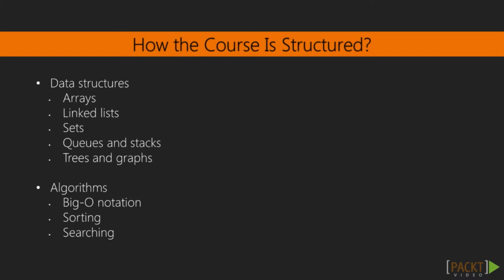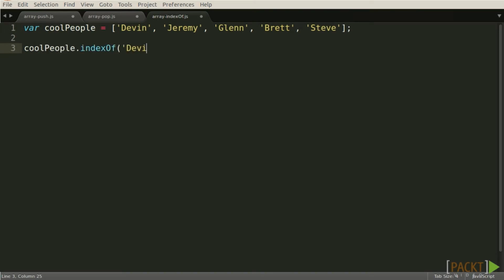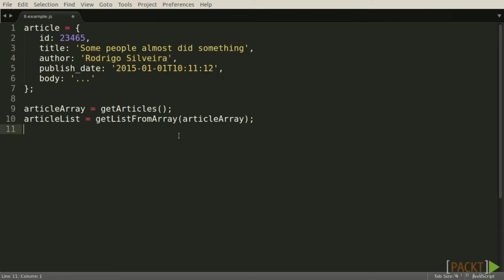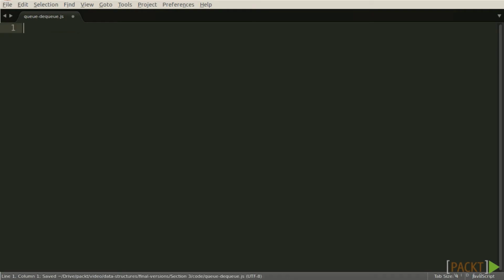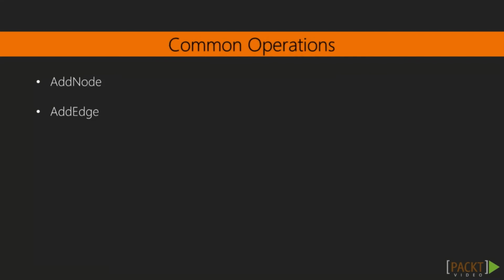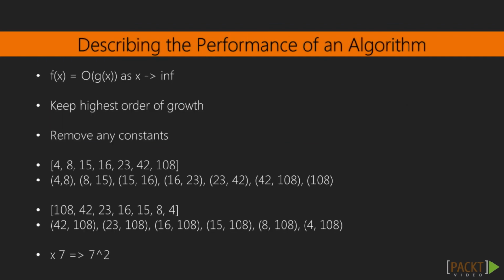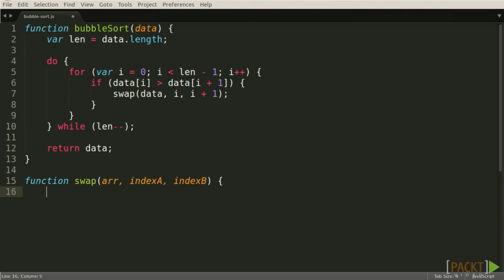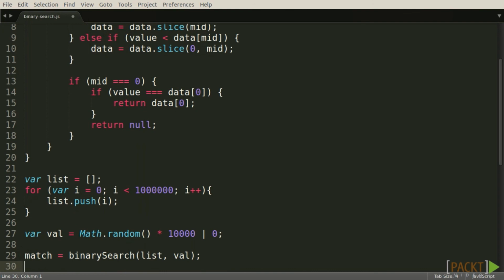Learning JavaScript Data Structures and Algorithms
Discover how to implement complex data structures such as linked lists, stacks, queues, graphs, and trees using vanilla JavaScript
Get a good understanding of basic and advanced structures and algorithms
Master new and upcoming native data structures in ES6 and ES7
Understand algorithm analysis and implementation to resolve common programming problems

Learning
Master existing JavaScript collections such as arrays, sets, and maps
Develop abstract data types to extend JavaScript into a more flexible and powerful programming language
Grasp the basics of software engineering to differentiate yourself from undisciplined coders
Conjure powerful algorithms to traverse dense graphs and trees in the least possible steps
Devour the science of comparing different algorithms to choose the best one for the respective task
Search and sort native and custom data types through collection iterator methods
Create complex abstract data types by reusing existing classes

About
As businesses collect increasing amounts of vital data, the need to structure software components increases every day. Using appropriate data structures and having a good understanding of algorithm analysis is key to writing maintainable and extensible quality software, thus solving the crisis.

Learning JavaScript Data Structures and Algorithms will show you how to organize your code with the most appropriate data structures available to get the job done fast, and in a logical way that is easy to maintain, refactor, and test. By using effective data structures, you can take advantage of advanced algorithms, thus making your web applications more powerful and scalable. You will learn about common software engineering data structures, such as linked-lists, trees, and graphs, and get to know how to implement them in JavaScript. You’ll also master ways to use them in various types of algorithms.

You will begin by finding out how to build on native JavaScript constructs, and create collections such as maps, queues, stacks, sets, graphs, and other data structures. You will then discover how to develop, analyze, and improve algorithms to search deep trees, lists, and other complex collections, as well as sorting containers of data.

This practical course will guide you through a web application development cycle using a structured and disciplined approach, focusing on accuracy and efficiency as you build quality software.

In this course, every step is demonstrated on screen and explained practically, so you can effectively apply the techniques to your own projects. Learning the “why” behind each task is the key to being able to implement what you learn, and is emphasized in every stride along the way.

What Are Data Structures and Algorithms?
Why Use Data Structures in JavaScript?
Course Format and Datasets Contexts
Arrays, Linked Lists, and Sets
Introduction to Arrays
Exploring Linked Lists
Introduction to Sets
Queues and Stacks
All about Queues
Exploring Stacks
Trees and Graphs
Introduction to Binary Trees
Exploring Graphs
Algorithms and Complexity Analysis
Describing Algorithms with Big-O Notation
Pathfinding Algorithms
Peeking into Algorithms to Sort and Search
Sorting
Searching